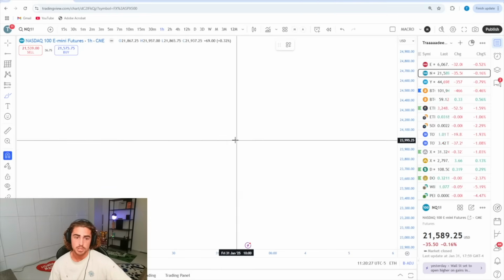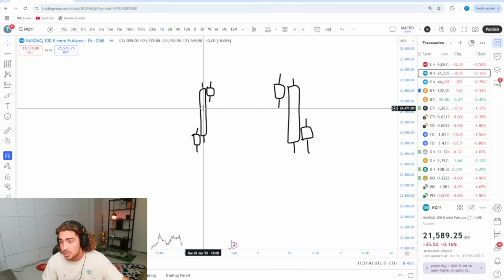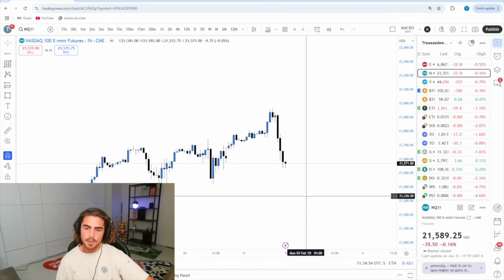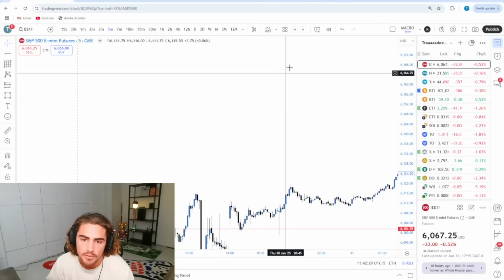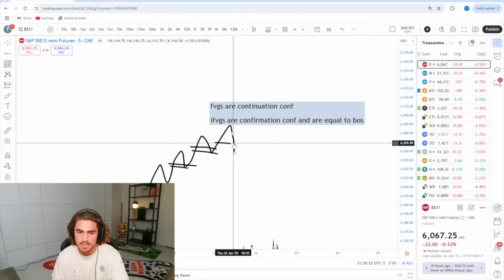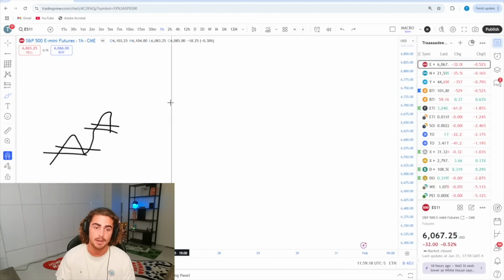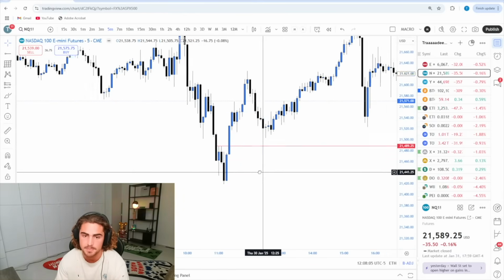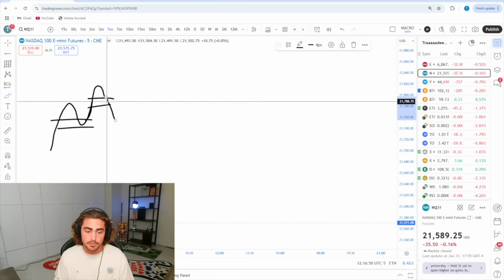Fair Value Gaps Explained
Fair Value Gaps, Imbalances, and Invalid Fair Value Gaps Explained.